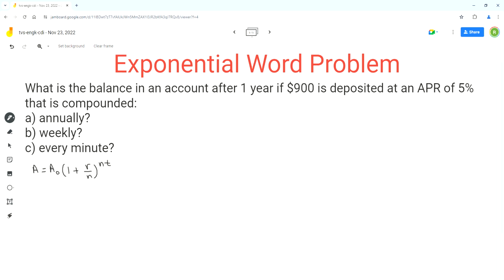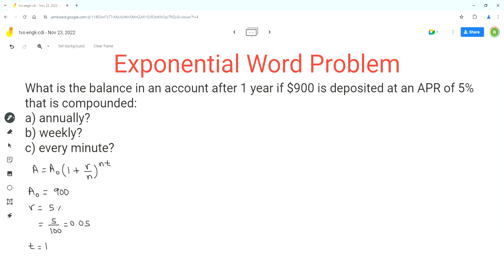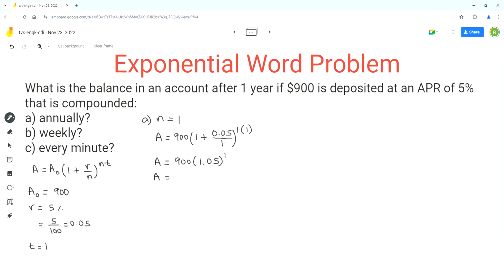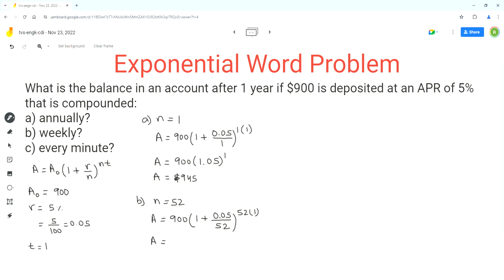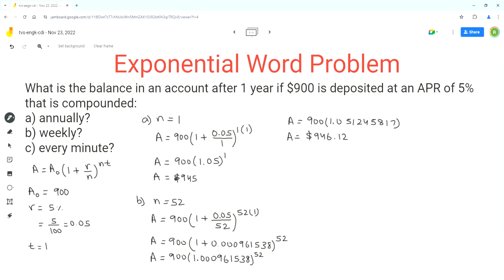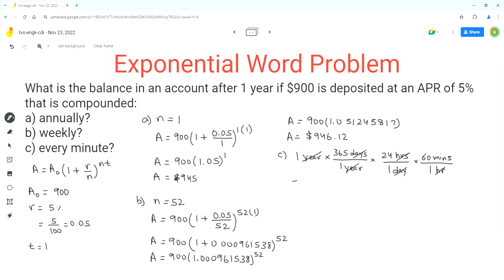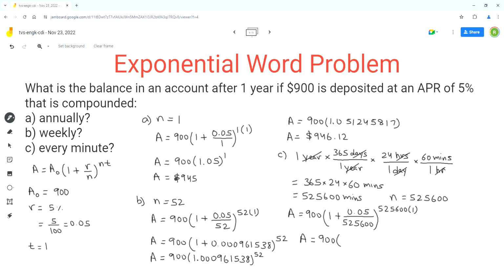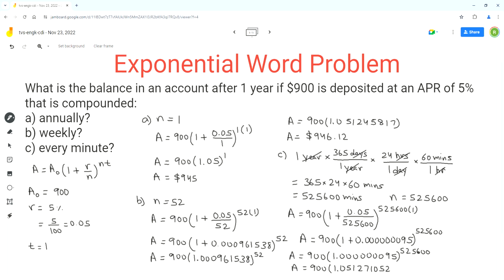BALANCE In Account After 1 Year Due To ANNUAL, WEEKLY & EVERY MINUTE Compounding